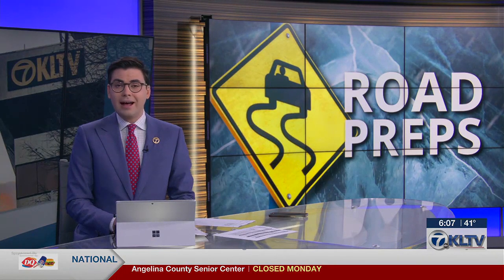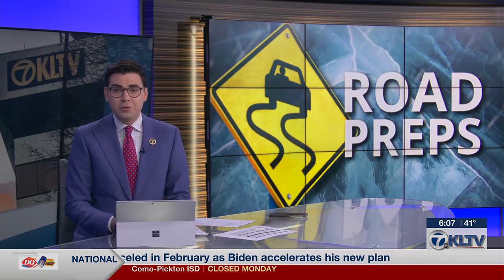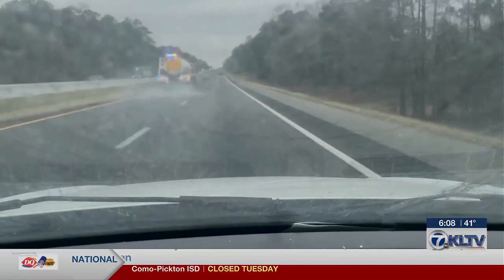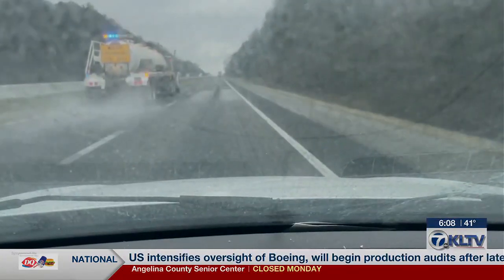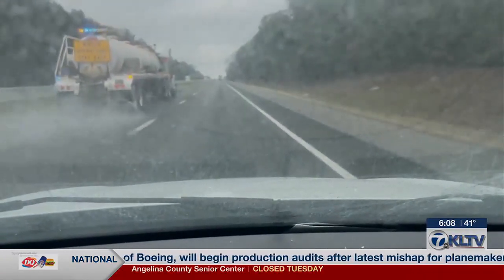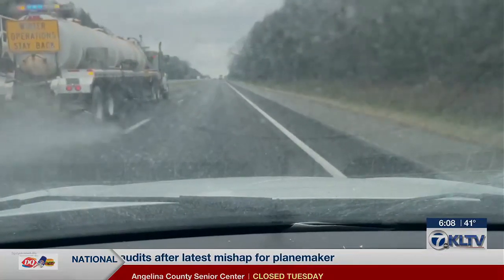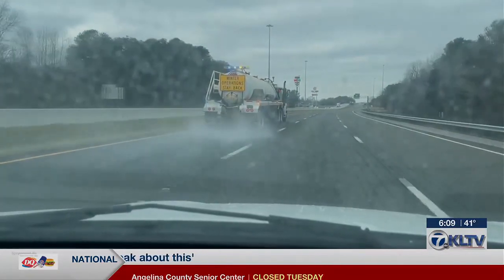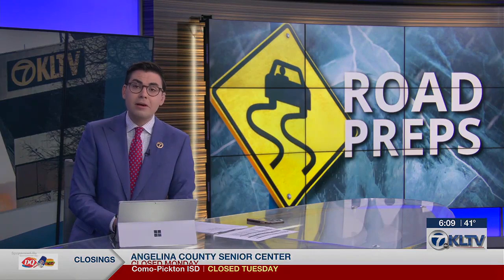TxDOT starts treating roads in preparation for potential icy conditions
TxDOT’s Tyler District PIO Jeff Williford explains the brining process for icy roadways, and looks ahead at what East Texans can expect in the coming days of inclement weather.